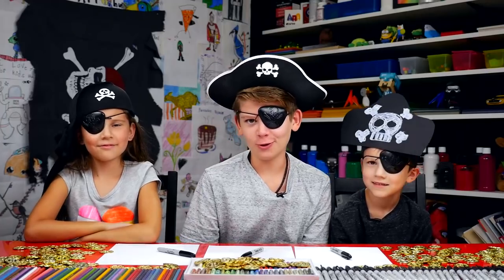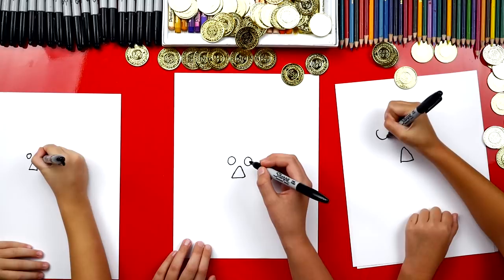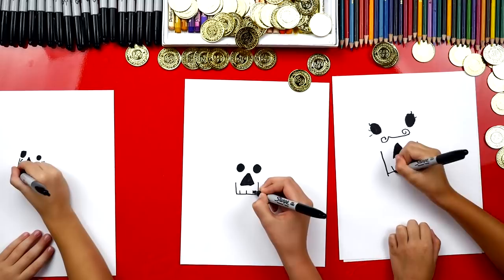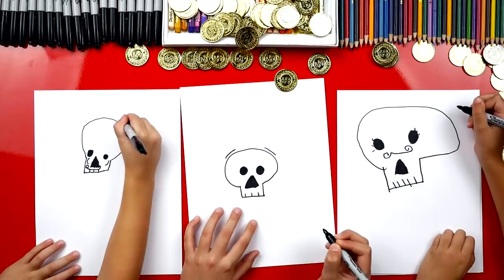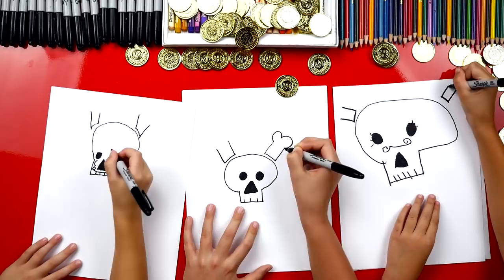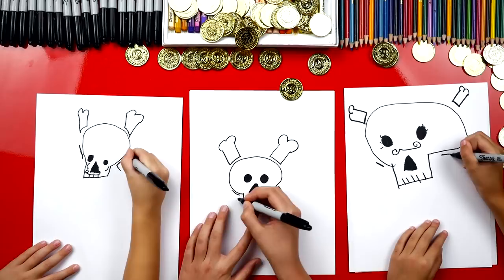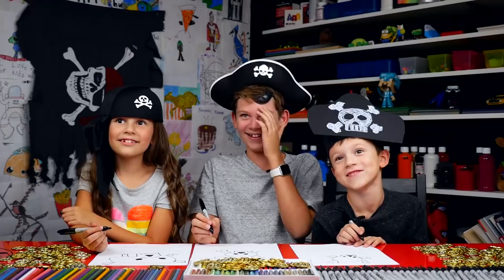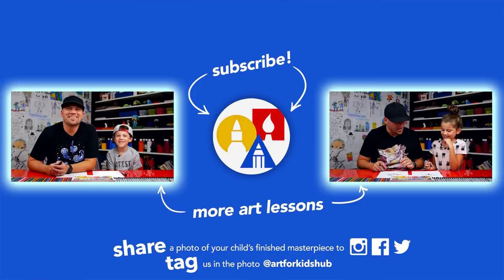How To Draw A Skull And Crossbones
Ahoy art mateys, today we be goin' t' learn how t' draw a skull 'n crossbones! We hope ye're goin' t' follow along wit' us, so grab those markers 'n let's get started.